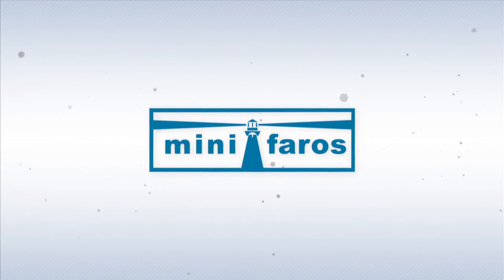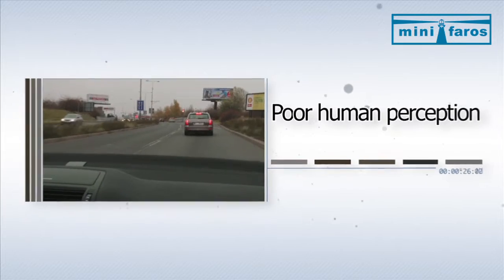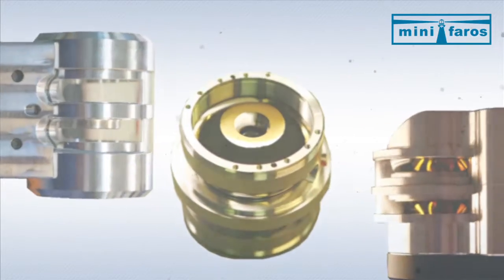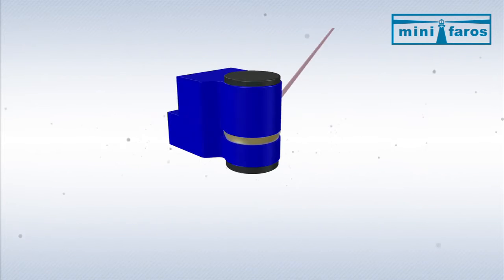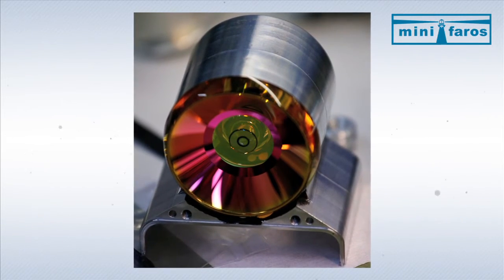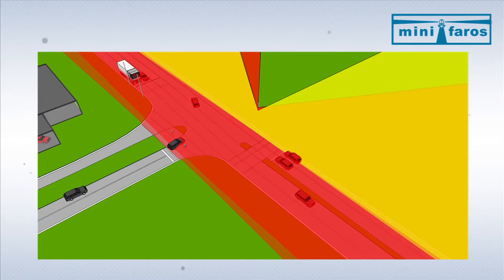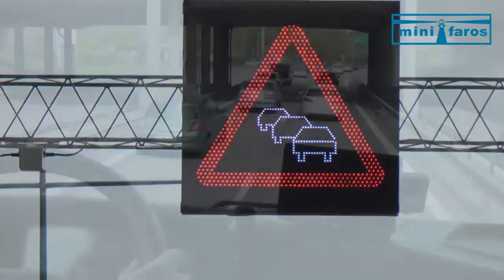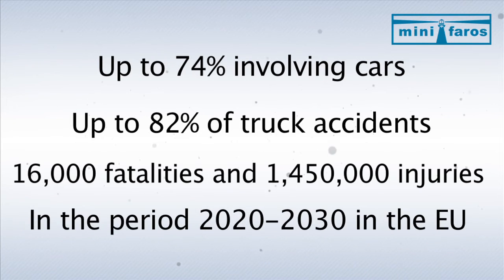MINIFAROS FP7 project video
MiniFaros project aimed at opening up the Advanced Driver Assistance System market for small and medium size cars and broadening the range of possible applications by developing a new low-cost, low power, miniature Laserscanner characterized by high performance. The project shall develop and demonstrate a totally new type of a laser sensor for enhanced environment perception in terms of optics, a solution for replacing the scanning mirror, electronics and the ability to serve numerous automotive applications and even beyond. Theproject runned from January 2010 to December 2012 and involved seven European partners from the automotive industry and research community.